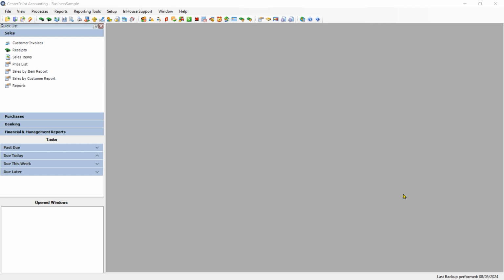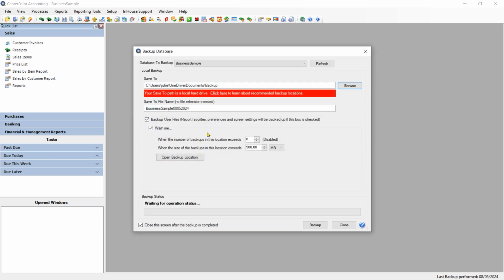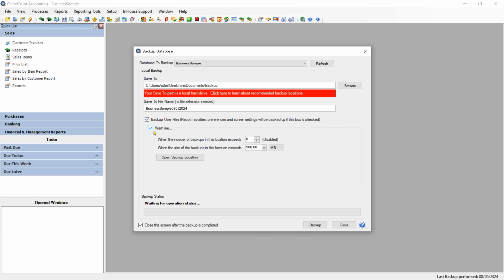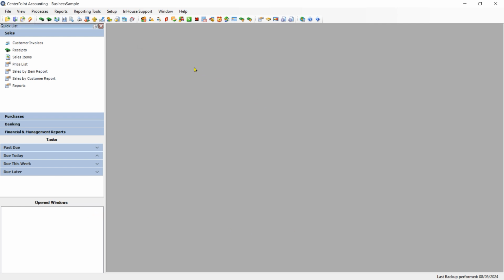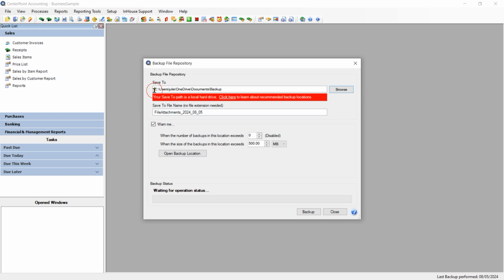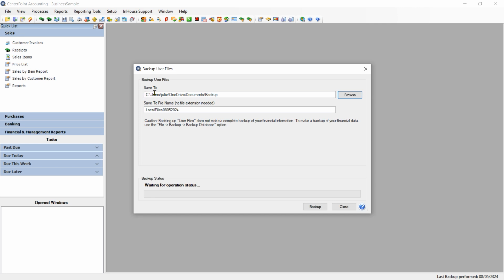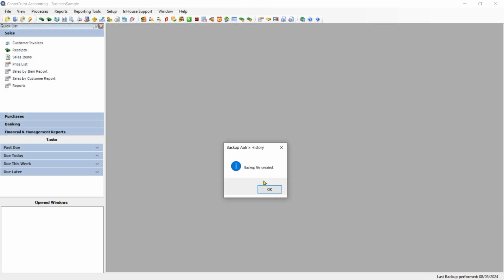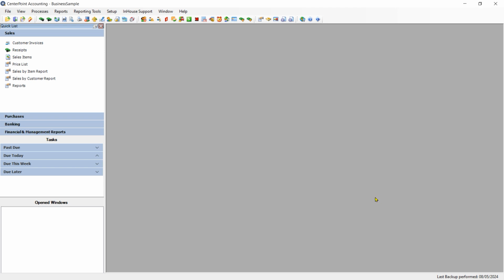How to Backup CenterPoint Data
Learn how to create a backup of your CenterPoint data and user files.